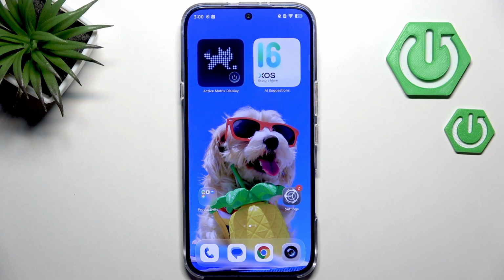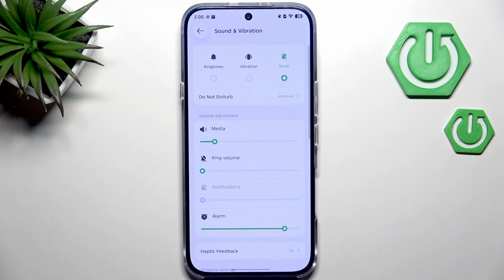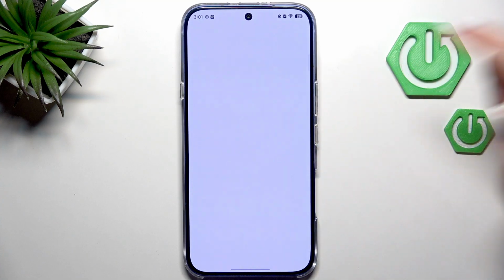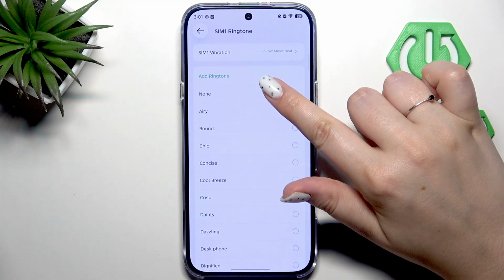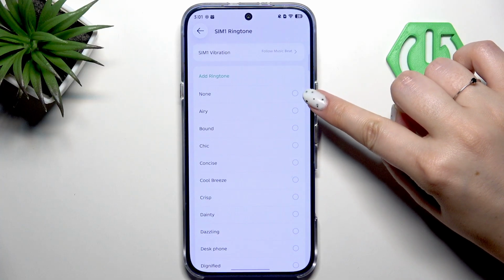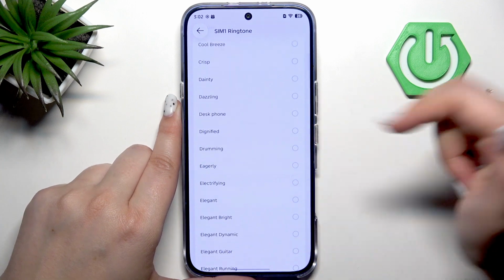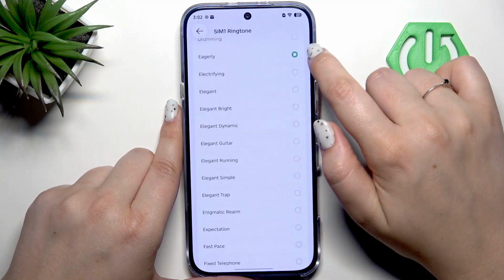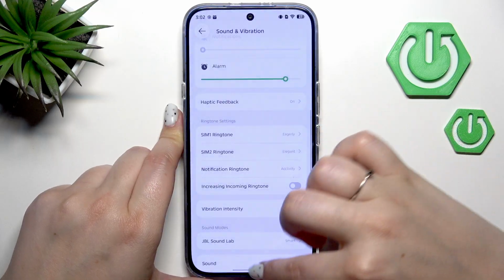INFINIX Note 60 Pro – How to Change Ringtone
In this video I show how to change the ringtone on the INFINIX Note 60 Pro step by step. You will learn how to open Settings, go to Sound & vibration, find the ringtone options, and set a different ringtone for each SIM card. I also show how to preview pre-installed tones, add a custom ringtone from your files, and choose the None option if you prefer no sound. This guide is quick and easy to follow for anyone who wants to personalize call sounds on their INFINIX Note 60 Pro.

How to change ringtone on INFINIX Note 60 Pro?
How to add custom ringtone on INFINIX Note 60 Pro?
How to set different ringtone for each SIM on INFINIX Note 60 Pro?

0:00 Intro
0:07 Open Settings
0:19 Sound & vibration
0:29 Ringtone settings & SIM selection
0:49 Choose pre-installed ringtone or tap "Add ringtone" to use your files
1:14 "None" option and how to preview ringtones
1:41 Select ringtone, make sure it is marked and go back
2:11 Wrap up and subscribe